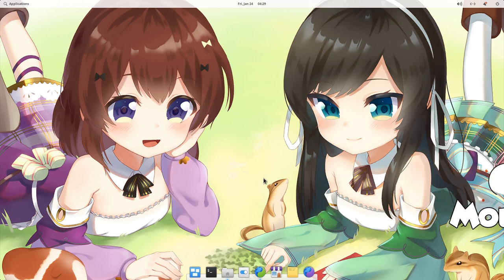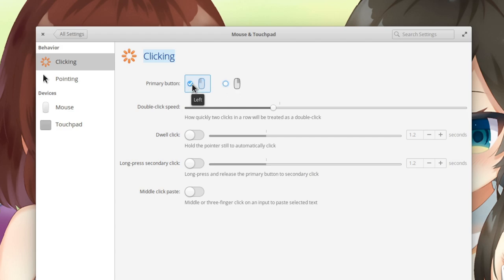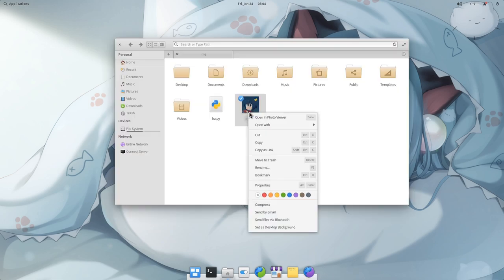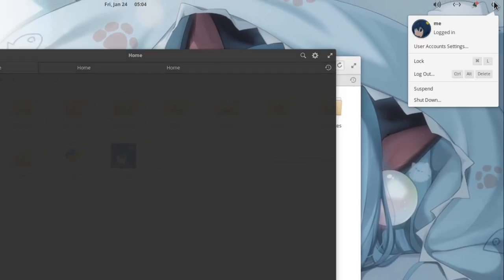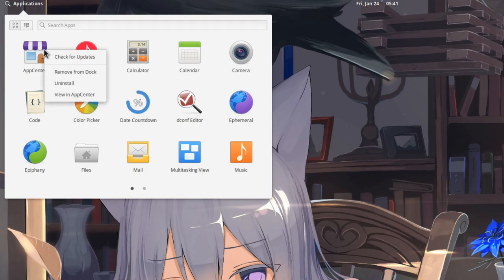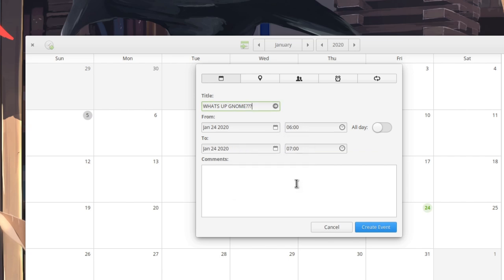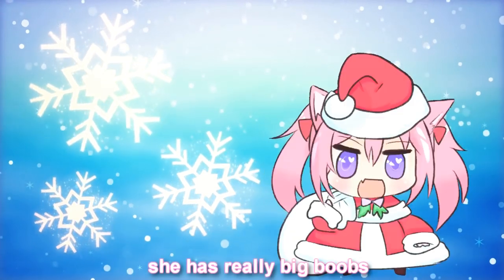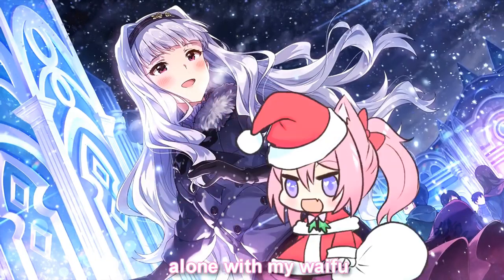elementary 5.1 Adds Pointer Size Options ..and Merry Christmas!!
elementary is now finally allows us to super-size our mouse cursor! one of my biggest complains in elementary, and also my bug report that is now fixed!!

Pull Request (if you want to know why 3 sizes)